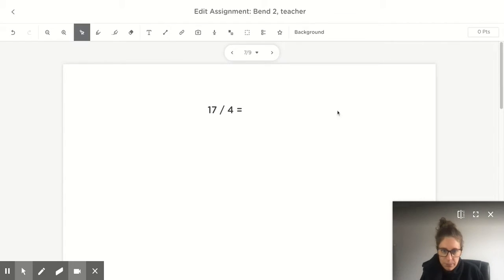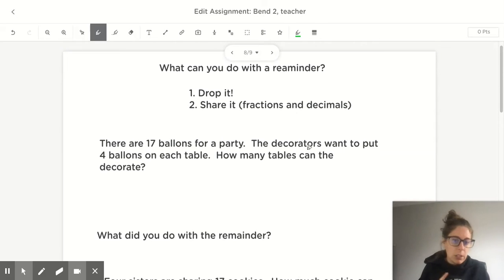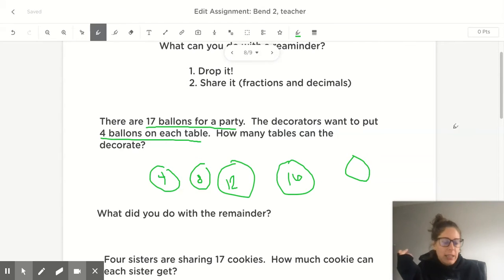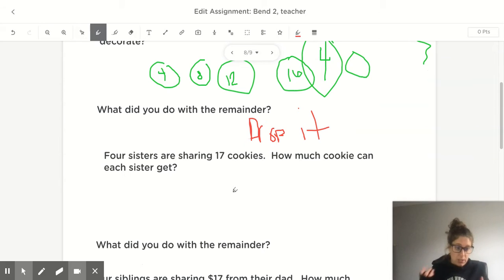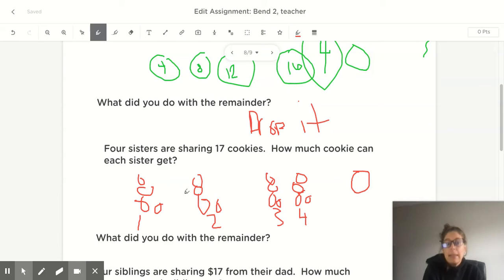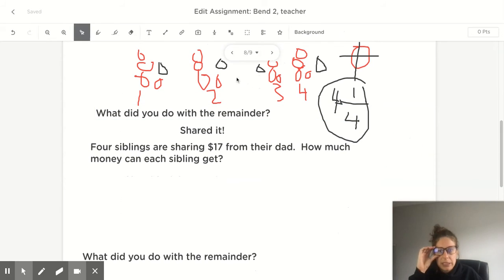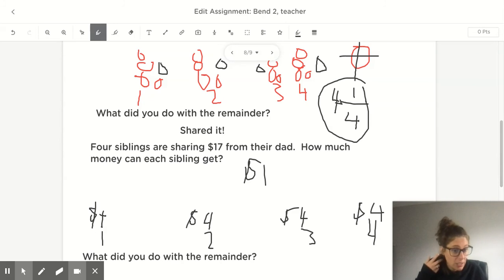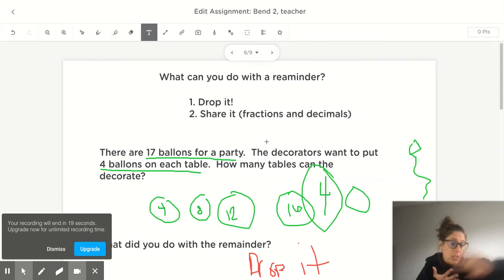bend 2 lesson 4 video 1